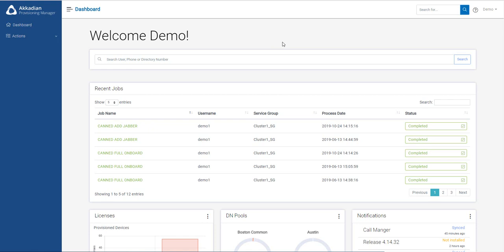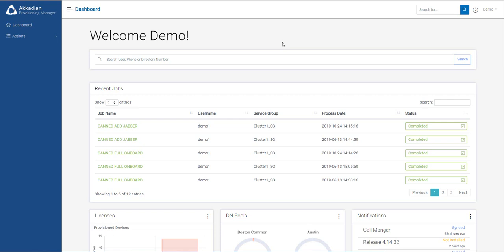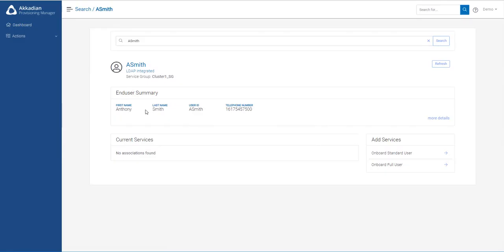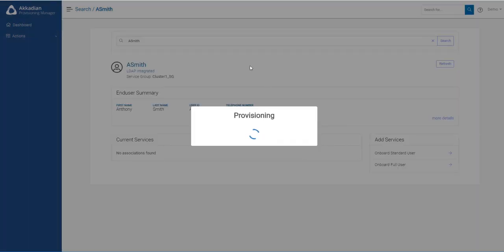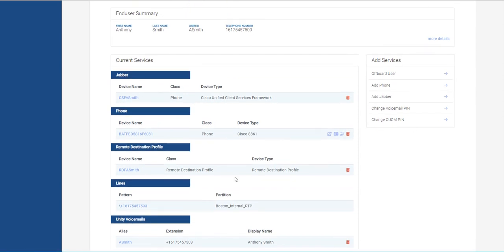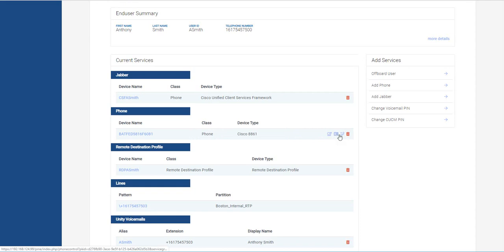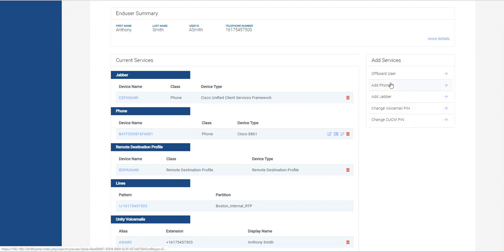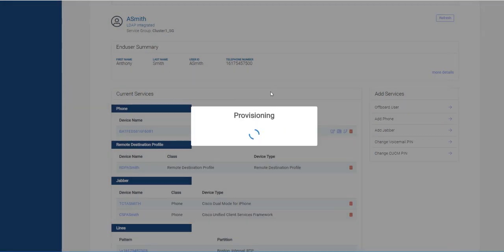Akkadian Provisioning Manager 5.0 Preview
Watch a demo to see the latest features coming to Akkadian Provisioning Manager. This video highlights a new user interface, high availability, and more!

Often, employees don't know the work behind the scenes that takes place in order for phones, instant messaging or online meetings to work smoothly. However, for the busy UC engineer managing a Cisco UC and Collaboration environment, the process to provision new users or devices can be quite cumbersome.

Moreover, many companies lack standards or processes that are easy to pass on to new or less trained employees. Because of the complicated processes, it is often the most highly trained staff member tasked with provisioning. It is with this in mind that Akkadian Provisioning Manager was created.